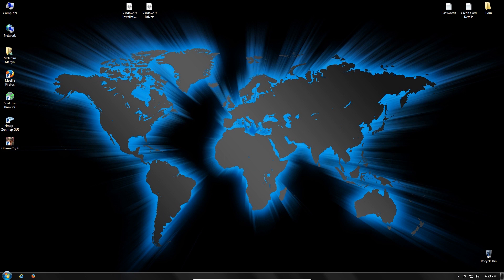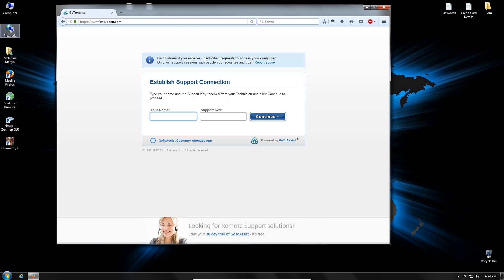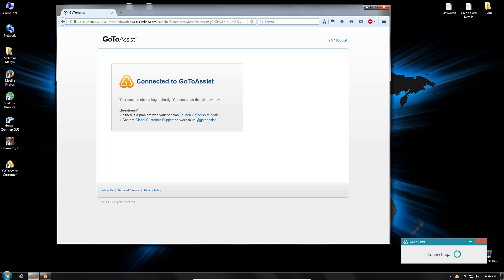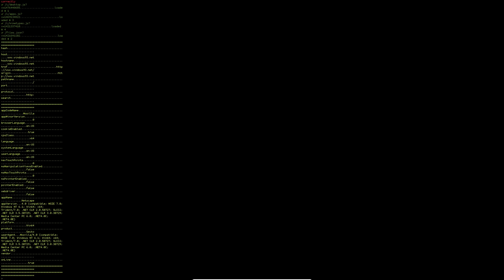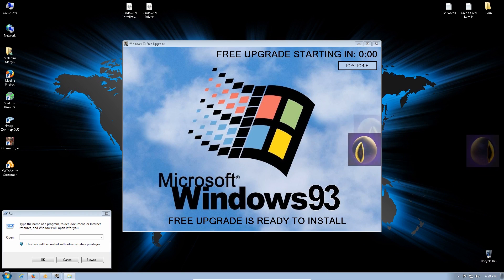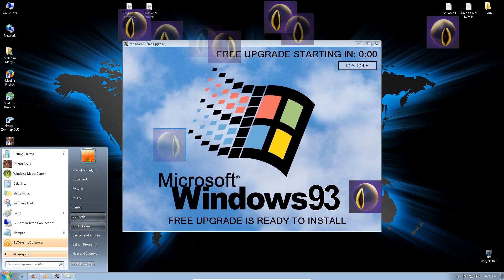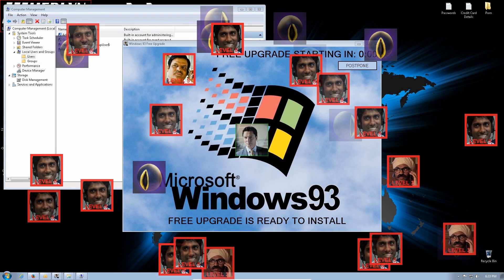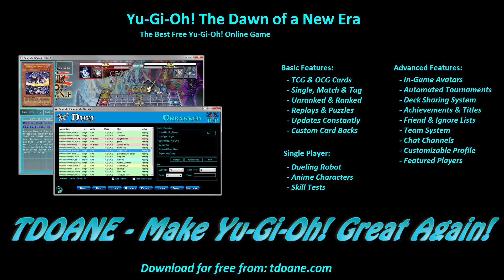Tech Support Scammer vs Windows 93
SysKey, CMD, Virus, Malware, Drivers, msconfig, msinfo